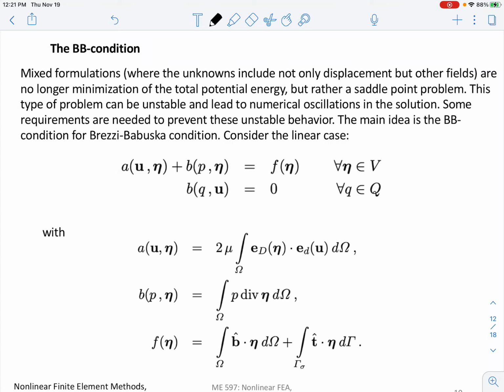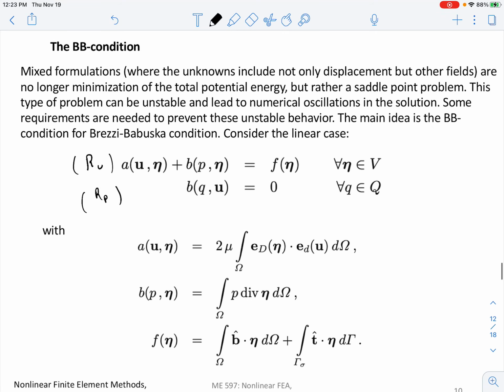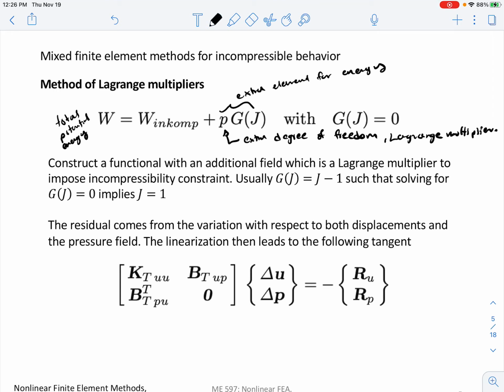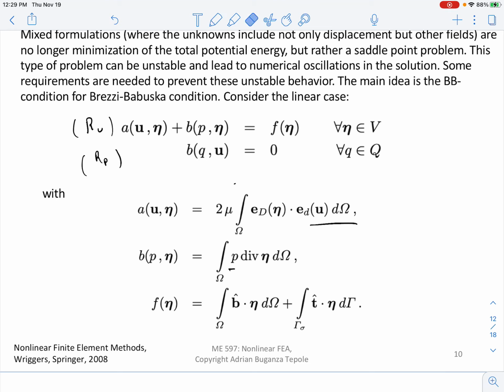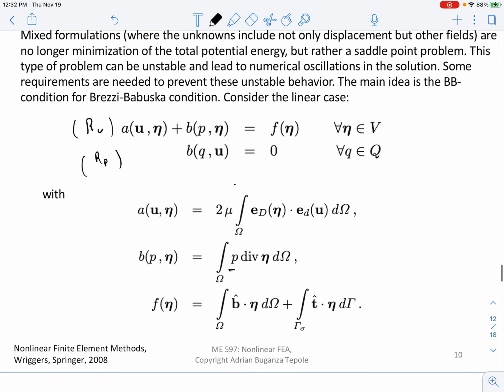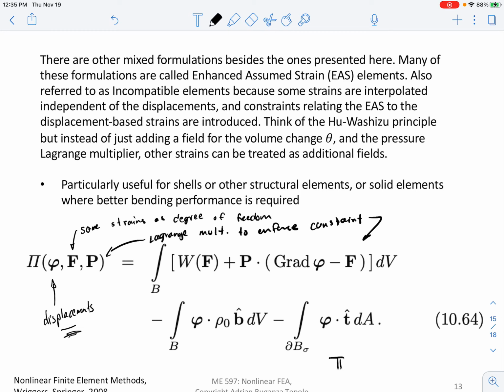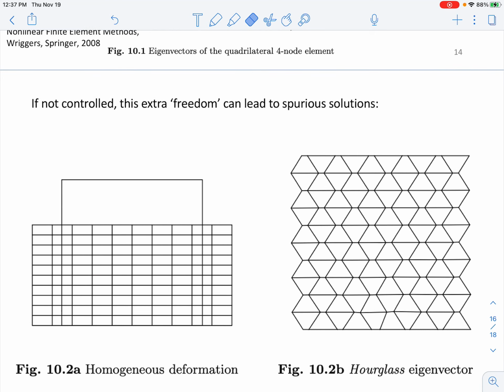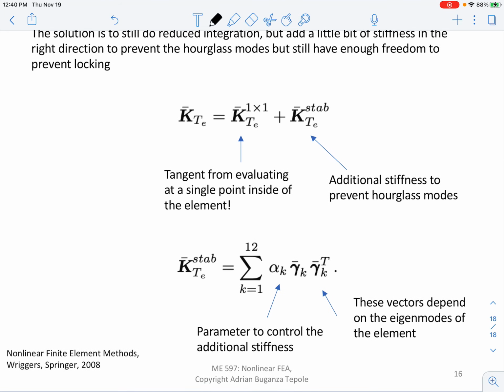Incompressible elasticity part 3